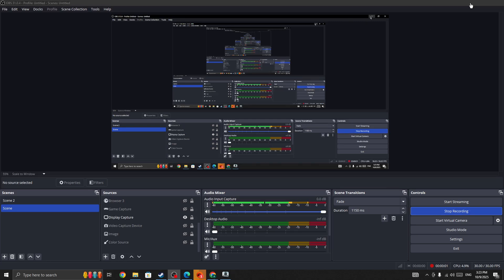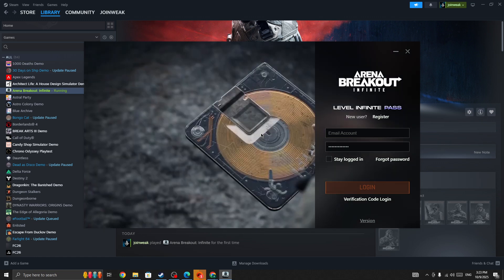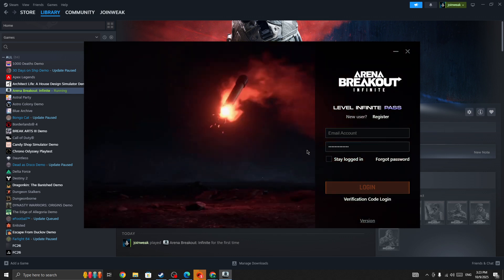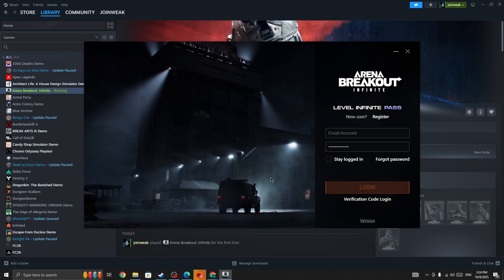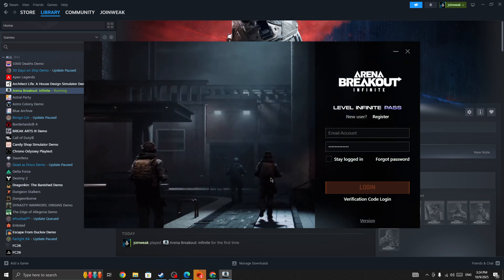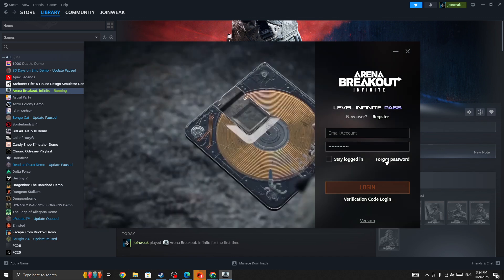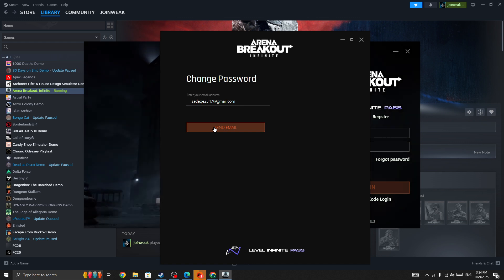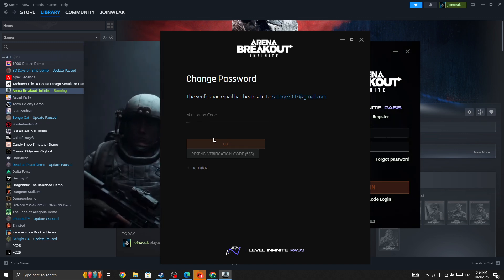Arena Breakout Infinite Fix Login Failed Error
Are you getting the “Login Failed” error in Arena Breakout Infinite?

In this video, you’ll learn how to fix the login failed issue and successfully access your account without interruptions.

You’ll learn about:
Common reasons for the login failed error in Arena Breakout Infinite
How to check your internet connection and server status
Steps to clear cache or verify game files
How to relink or reverify your account credentials
What to do if the problem persists after troubleshooting